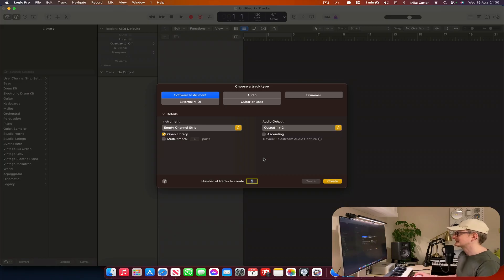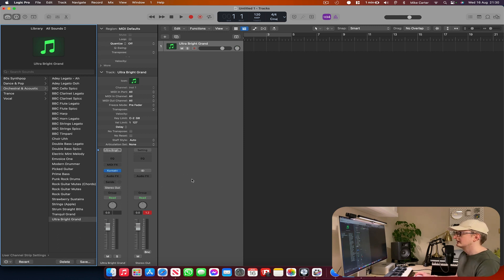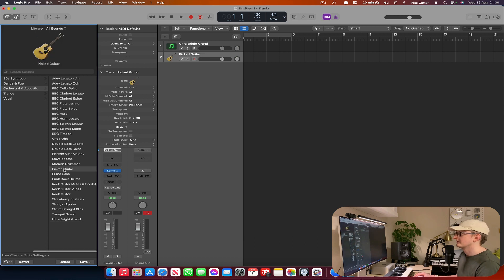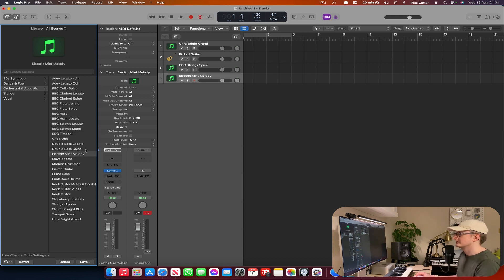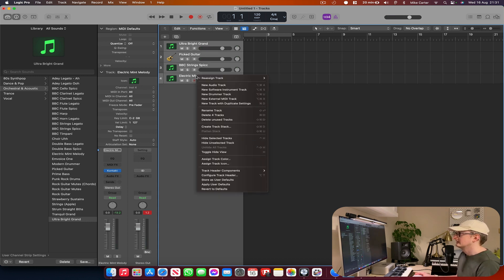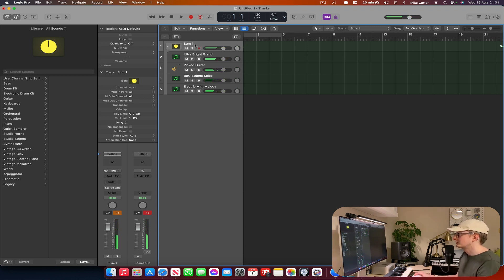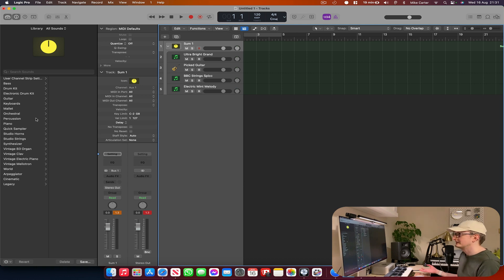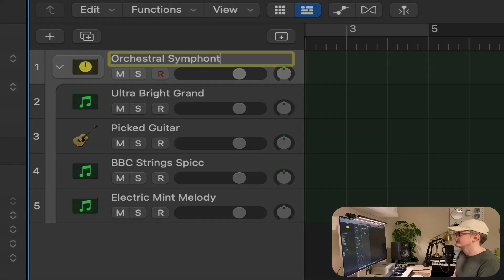How To Play Layered Sounds in Logic Pro (Quick Tutorial!)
In this video I share with you a quick tip on how to create your own layered sounds in Logic Pro that you can play ‘live’ i.e. all at the same time. Hope you find it useful!

Speakers: M-Audio BX5
MIDI Keyboard: M-Audio Keystation 49
Sustain Pedal: M-Audio SP2
Apple Mac Studio
Soundcard: Komplete Audio 6
Headphones: Audio-Technica M50X
Dynamic Microphone: Shure MV7X
Condensor Microphone: Rode NT1A
BenQ Screenbar
Apple iPhone 15